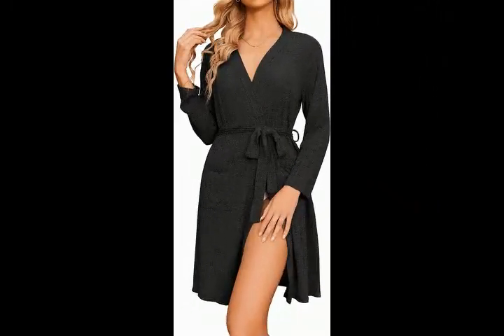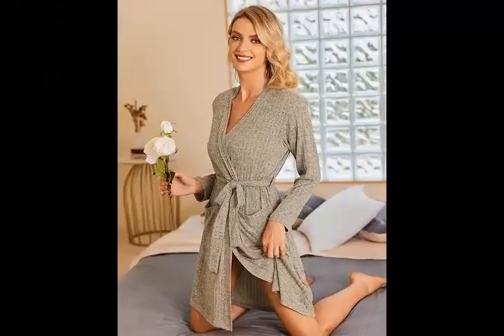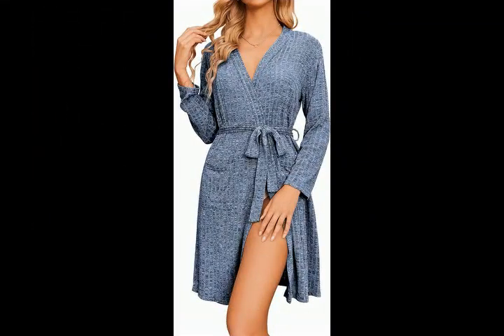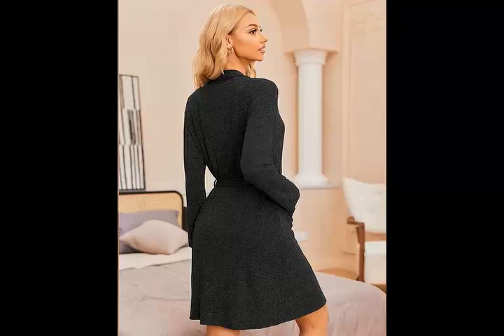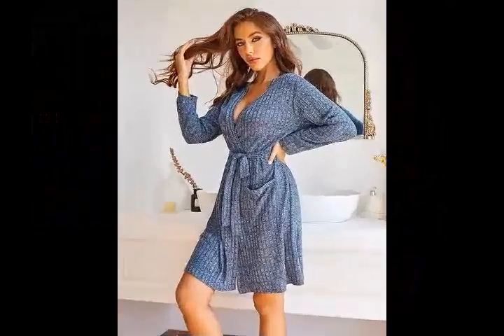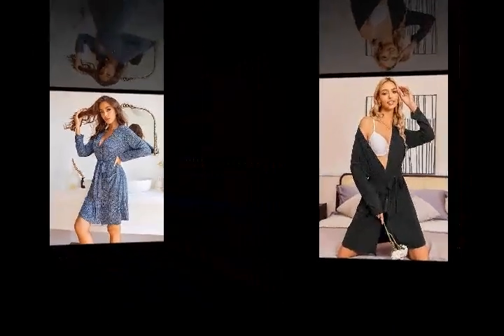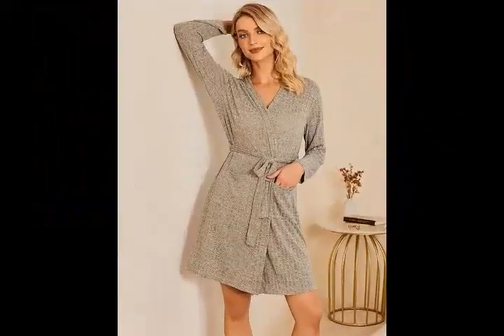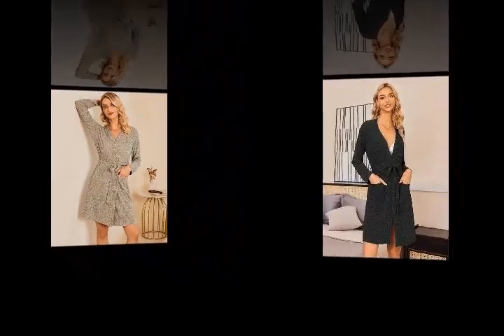Ekouaer Women Robe Ribbed Knit Soft Bathrobe Knee Length Robes Stretchy Short Slee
You can find this product on Amazon website. To Order Ekouaer Women Robe Ribbed Knit Soft Bathrobe Knee Length Robes Stretchy Short Sleepwear with Pockets

Ekouaer Women Robe Ribbed Knit Soft Bathrobe Knee Length Robes Stretchy Short Sleepwear with Pockets
• 60%Polyester,30%Rayon,10%Spandex,Super Soft and Comfy
• Imported
• Tie closure
• Hand wash or machine wash
• Material: This sleep robe is made of Ribbed Knit Fabric super soft, comfy, lightweigh and stretchy, quality materials and decent craftsmanship,skin-friendly and warm.